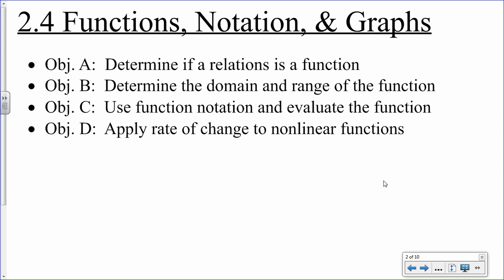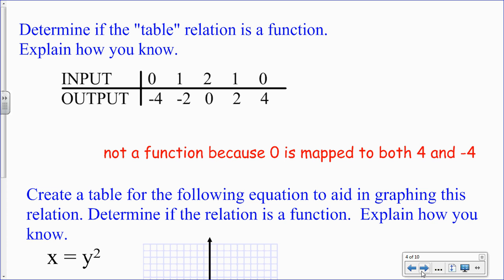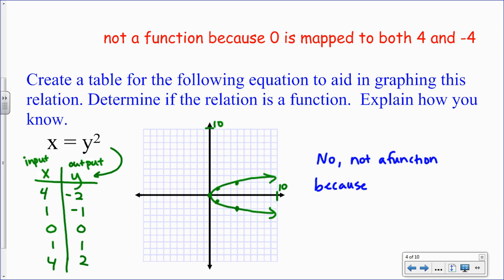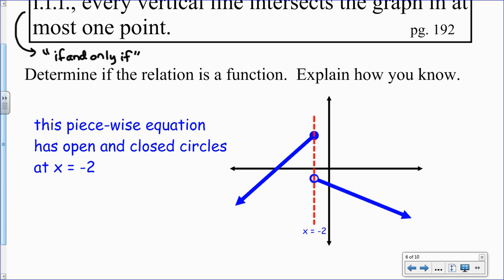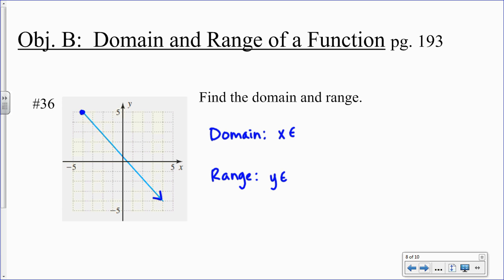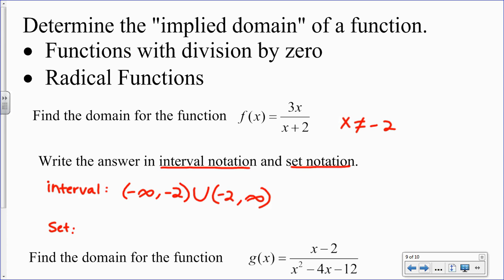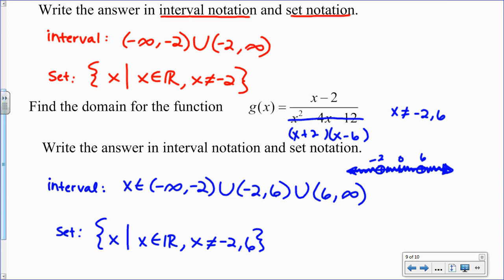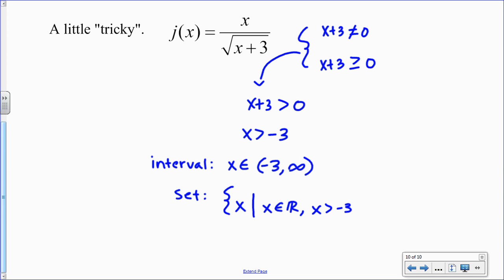Mrs Cecil's 2 4 Day 1 Notes